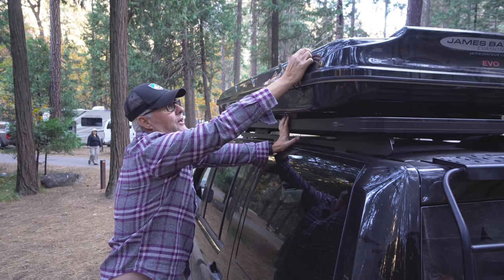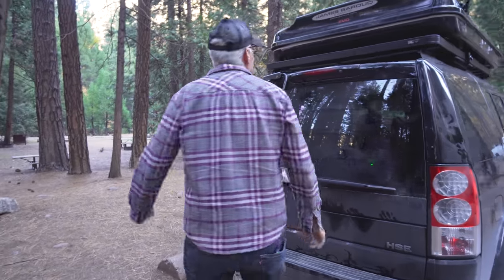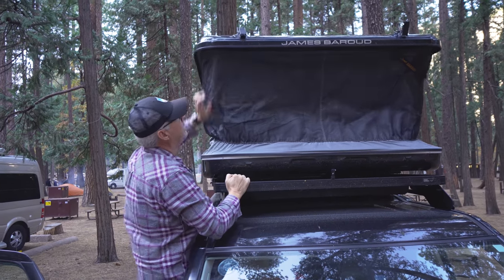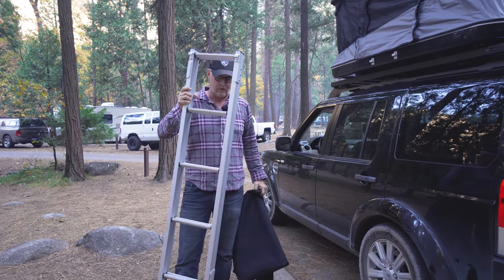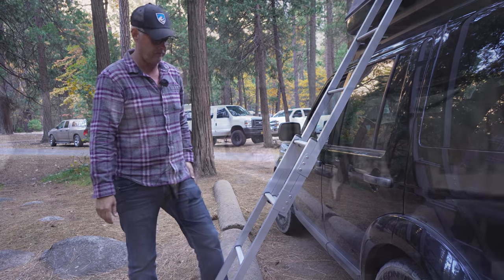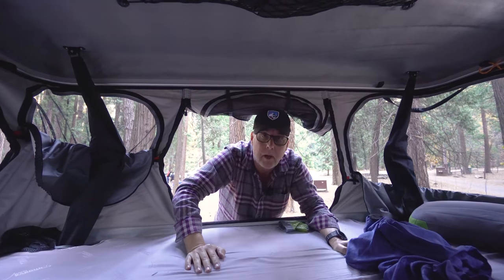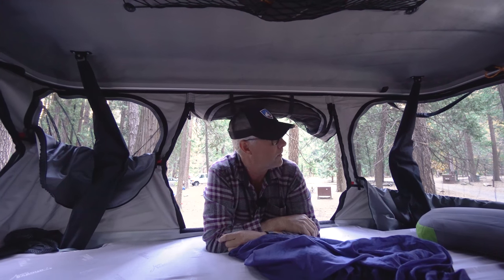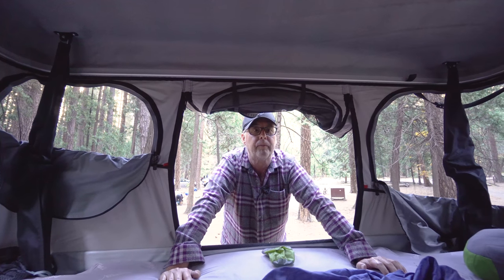James Baroud Rooftop Tent Part One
In this video, SDRover covers how easy it is to set up the James Baroud rooftop tent.